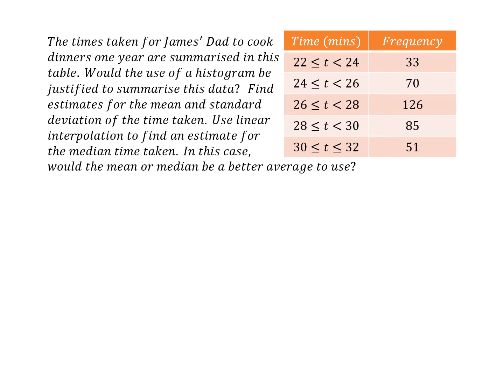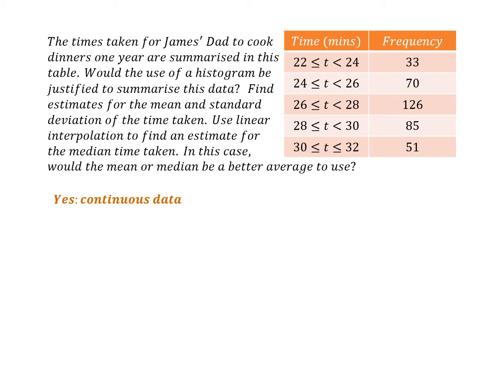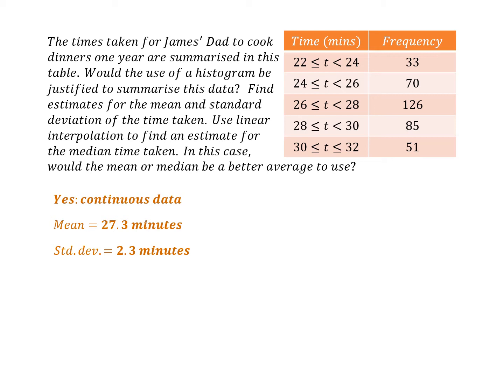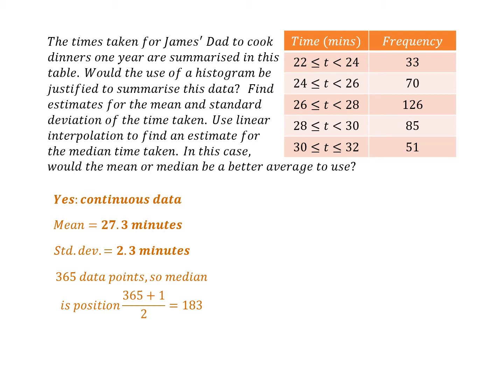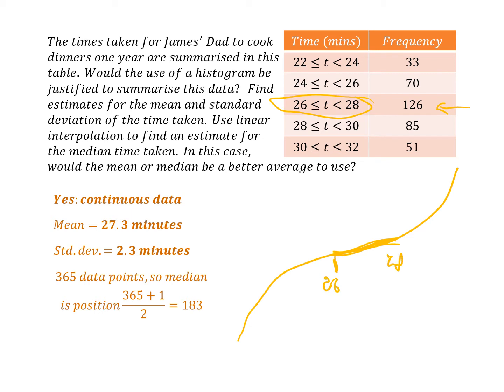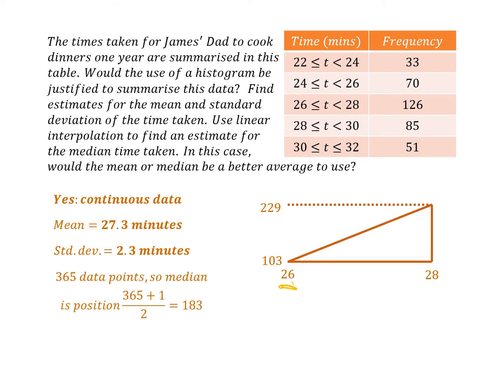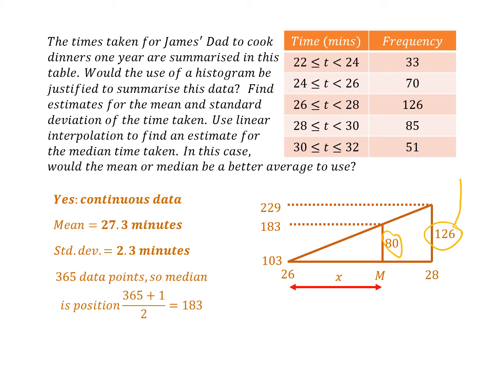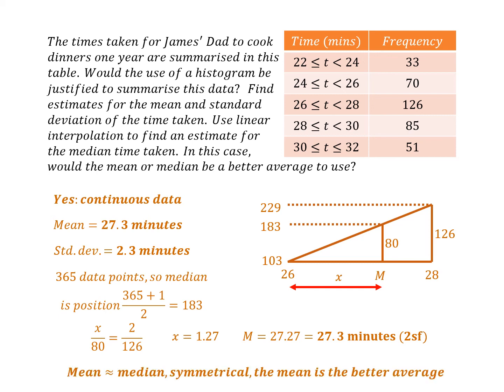Q69 Solution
Solution to A-level maths problem involving linear interpolation and estimation of mean, variance and standard deviation and is the mean or median the better average to use